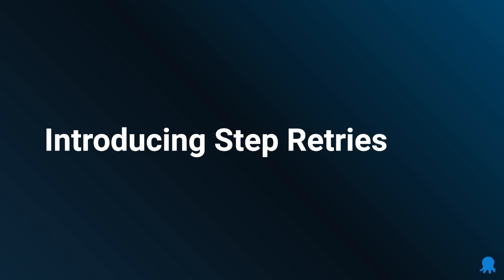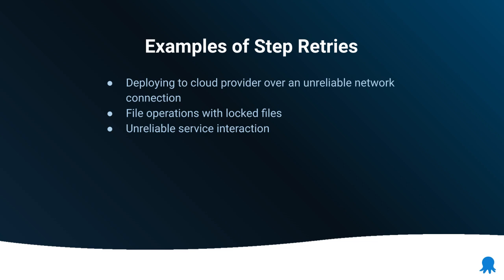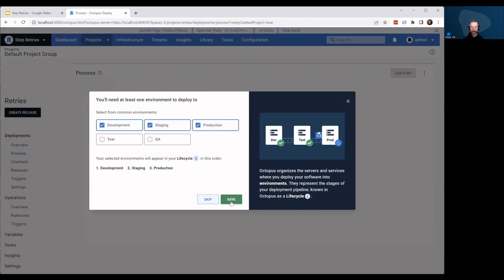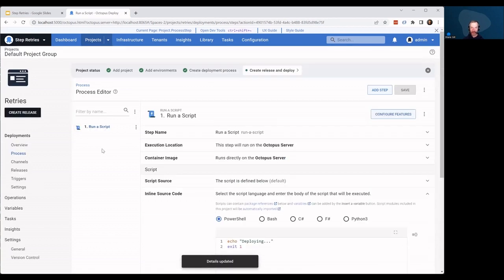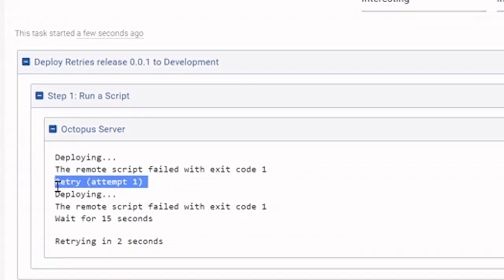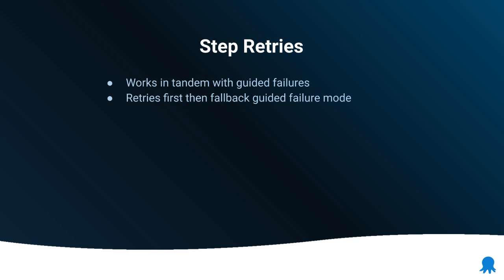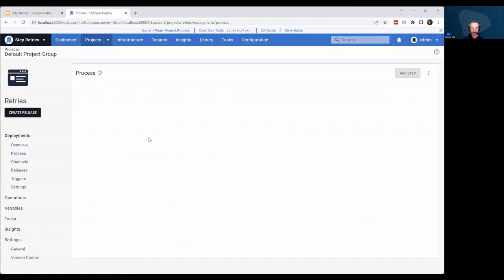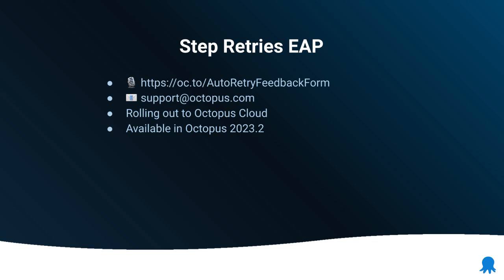Introducing Step Retries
Step retries is a new feature in Octopus 2023.2 that will automatically rerun failed steps during a deployment. It's a useful feature that improves the robustness of your deployments by mitigating intermittent step failures.

This feature is introduced as an early access preview (EAP) in Octopus 2023.2.